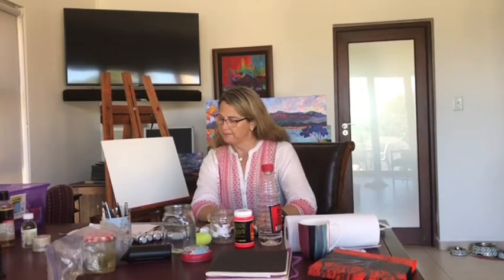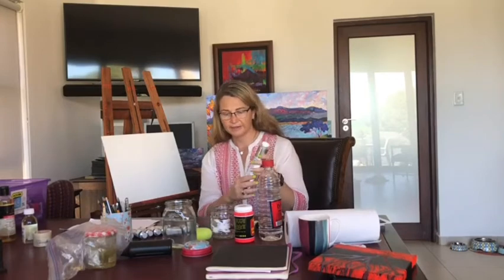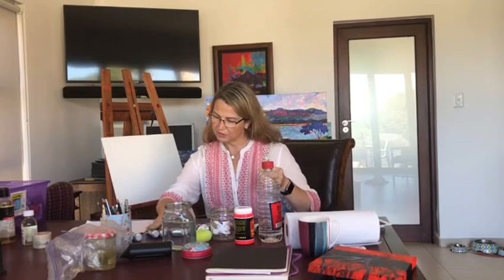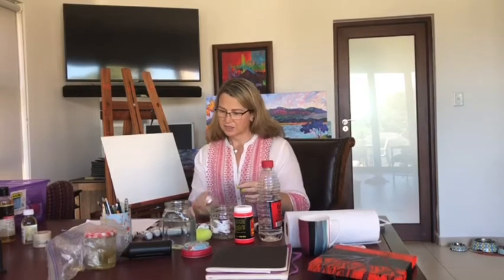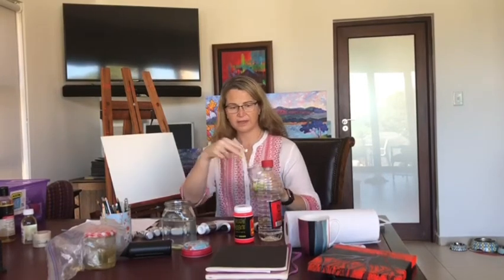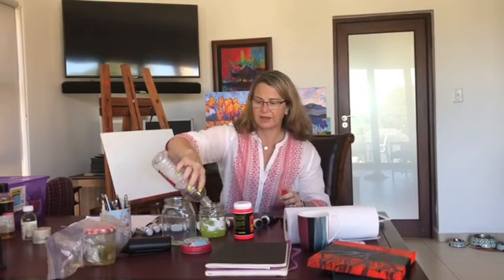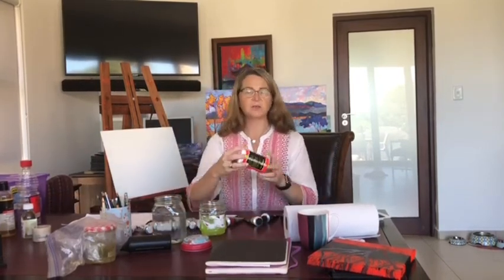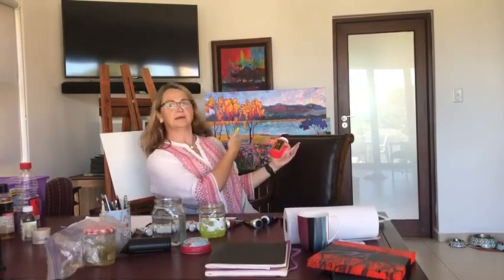Addicted To Art's Art Academy Lesson 7 - Bright Oil Painting background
Hi Art Addicts, in this short clip Lara gives her tips on how to create really beautiful and bright backgrounds with acrylics and oil paints. She recommends a local oil paint that Addicted To Art stocks called (Artiste) which is now called Artboard Artist's Oils. If you would like to see more of her work visit her
or WhatsApp me if you are and artist and would like to share a simple lesson and be a part of this growing movement.